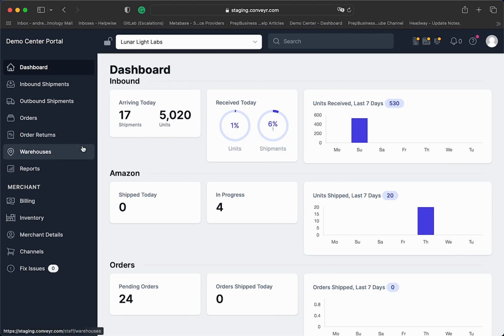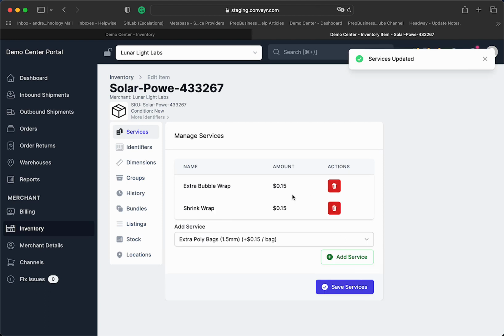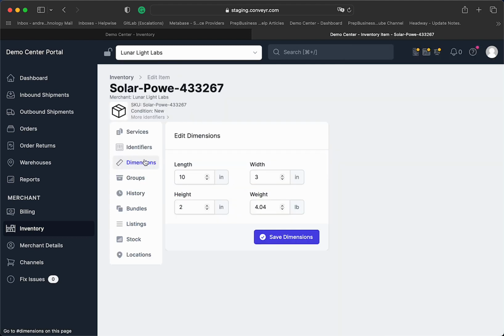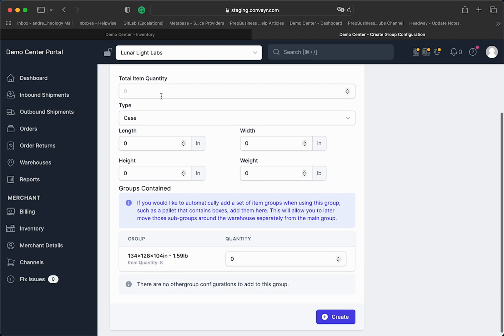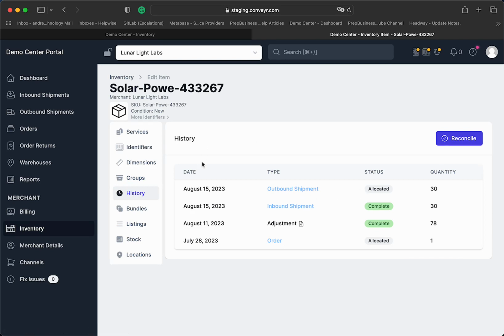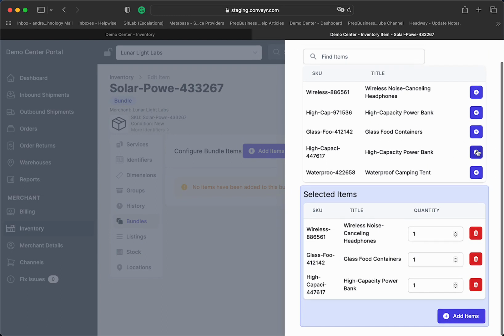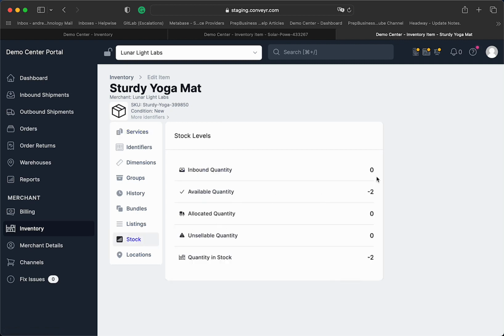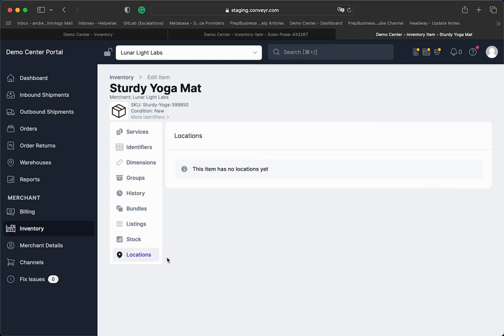Inventory Stock and Item Details 📦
n this video, I will guide you through the different tabs on the items page and explain their functionalities. We will start by exploring the services tab, where you can add additional services to your items.

 00:00 Introduction
00:33 Services Tab
01:12 Identifiers Tab
01:56 Groups Tab
03:01 History Tab
04:15 Talks and Locations Tabs